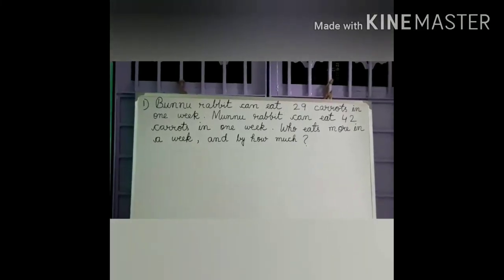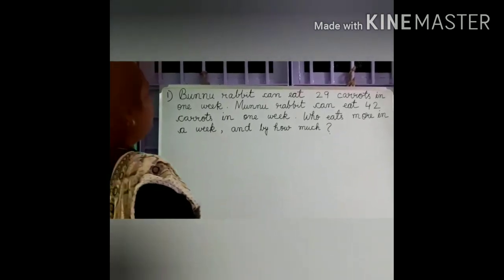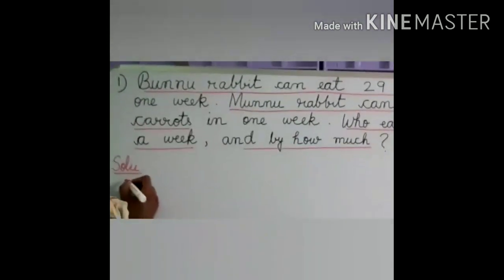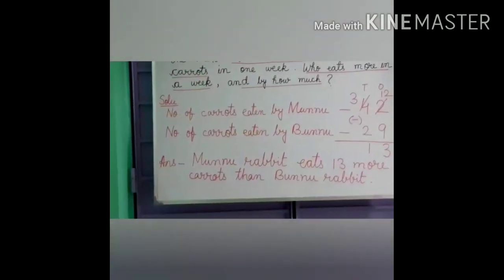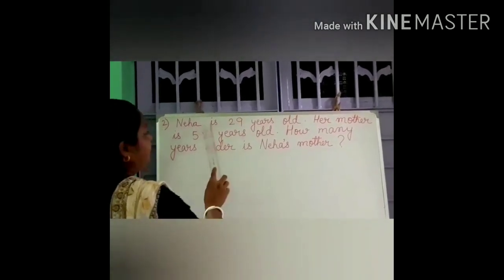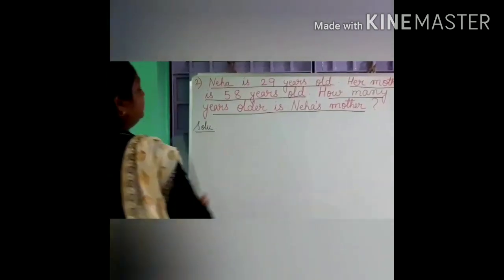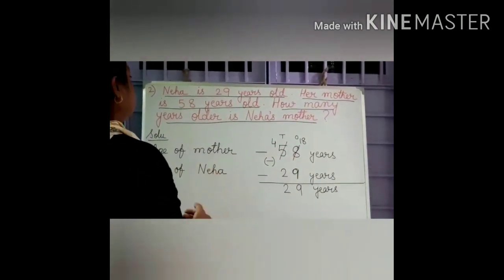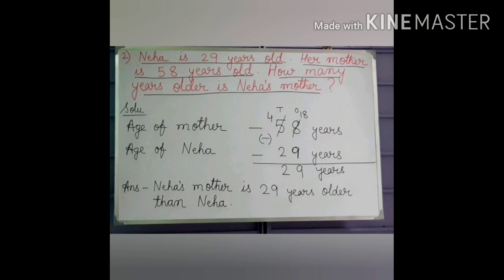Subtraction word problem ( part-2)